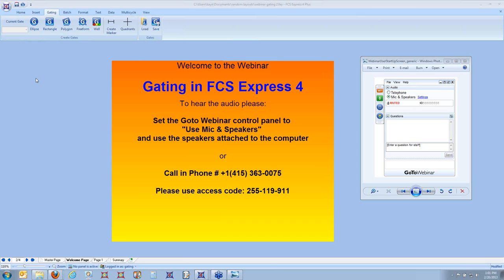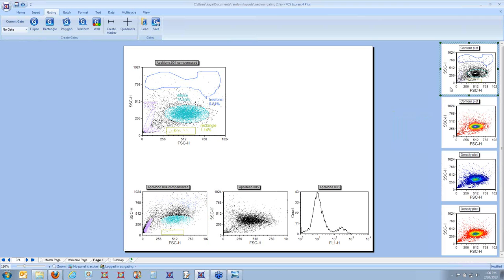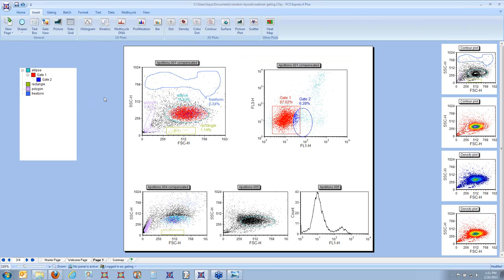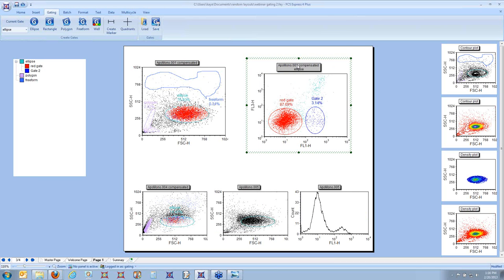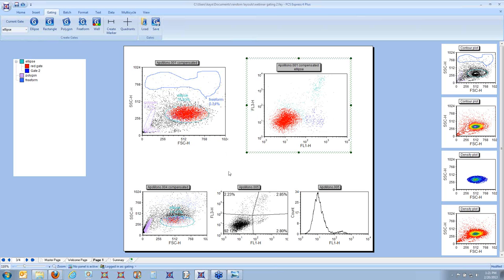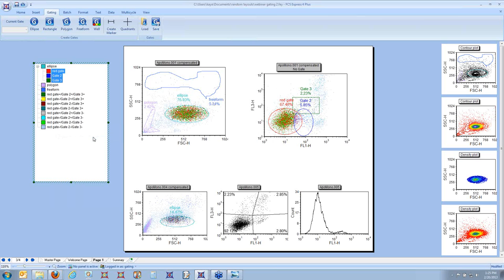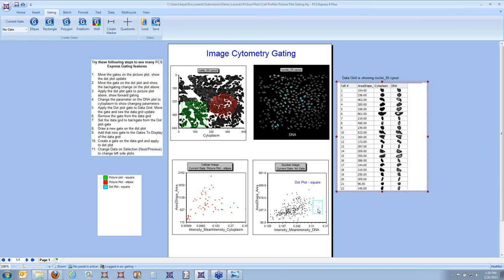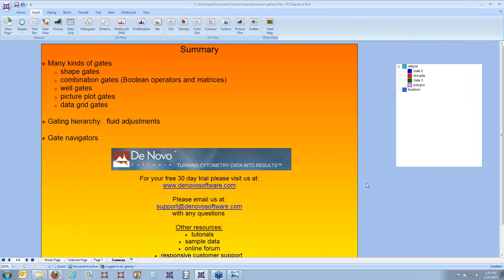Gating in FCS Express Version 4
FCS Express has many gating features to make it easier and more efficient to analyze your data sets. The webinar will cover general gating features, combination gates, creation of a gate matrix, exclusion gates, heat map gating, picture plot gating, and organization of gates with the gate view and gate navigator. Learn how to get the most out of FCS Express and join us for this exciting webinar. Presented by Kaya Ghosh.